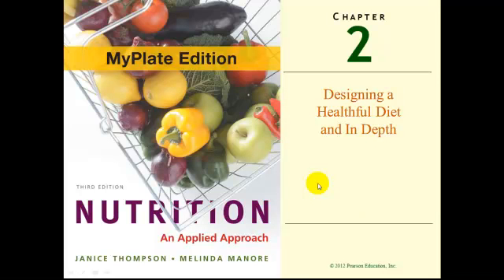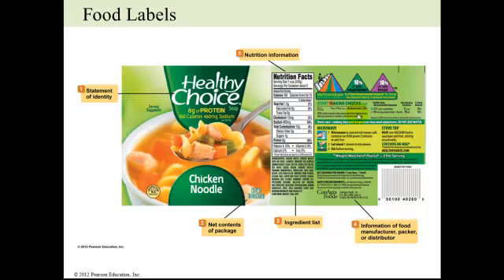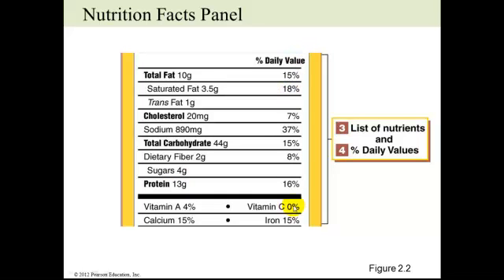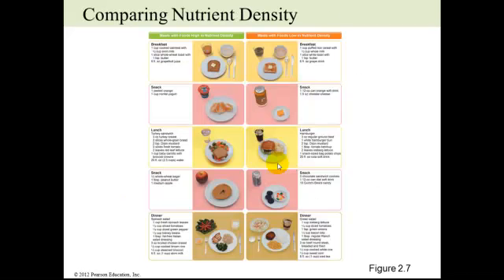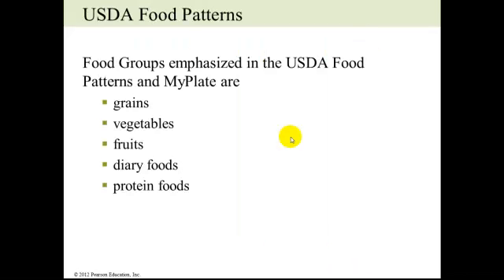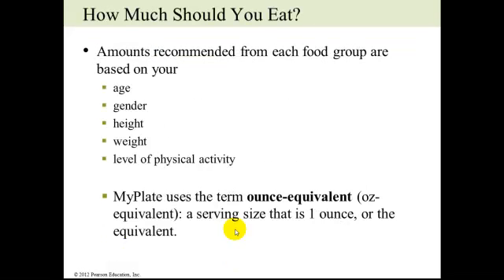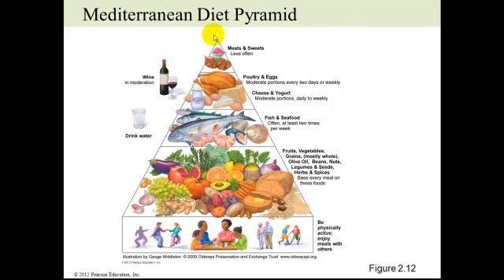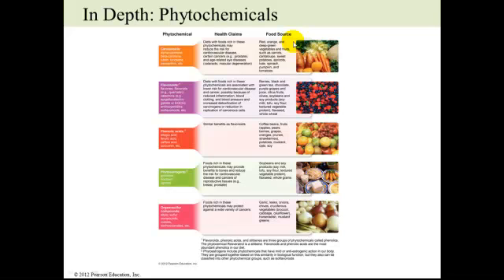BL 112 Chap 2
Chapter 2 BL 112